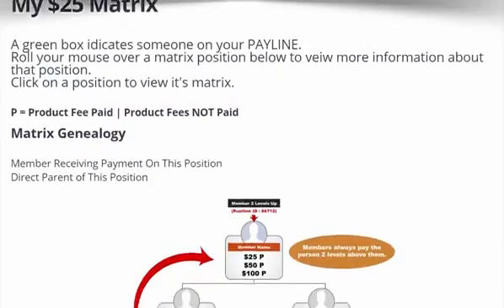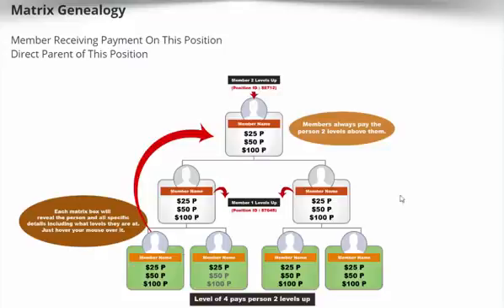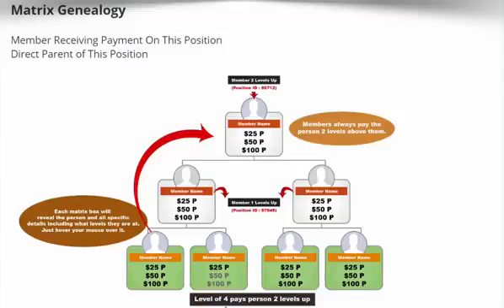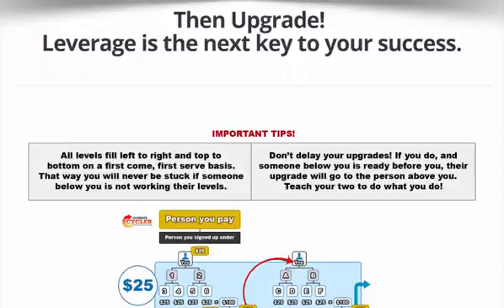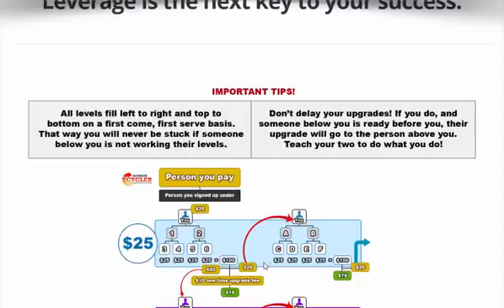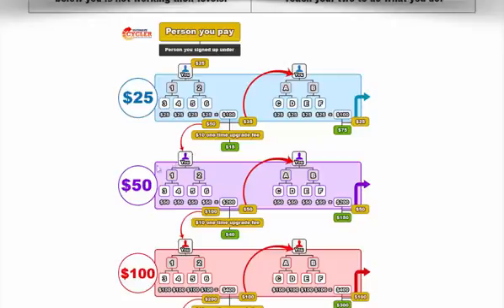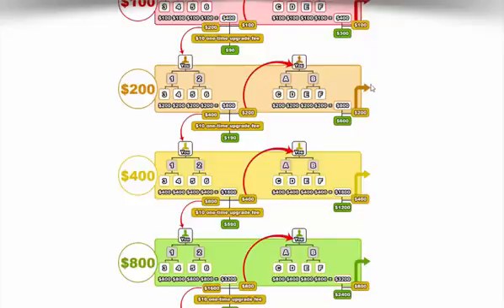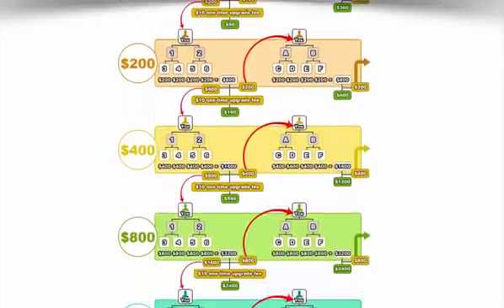Ultimate Cycler Compensation Plan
Business opportunity that you can generate passive residual income from an one time $25 start up fee.